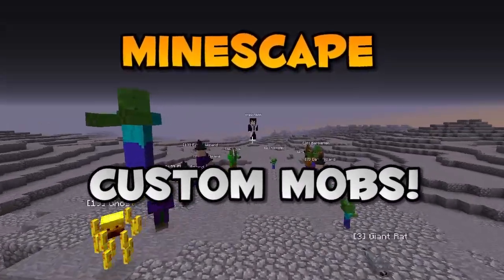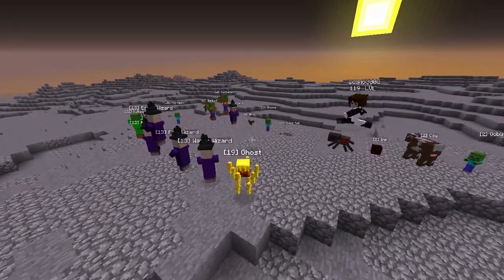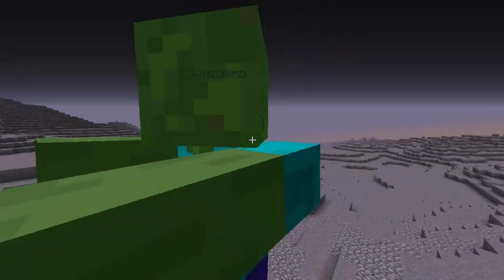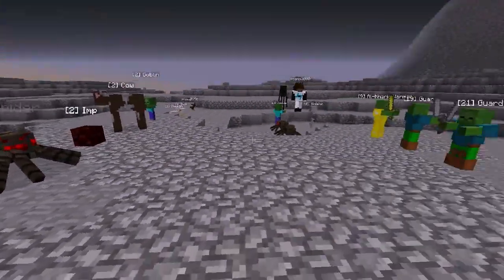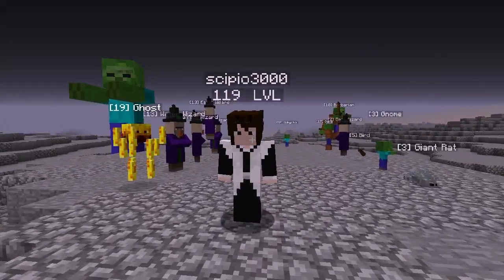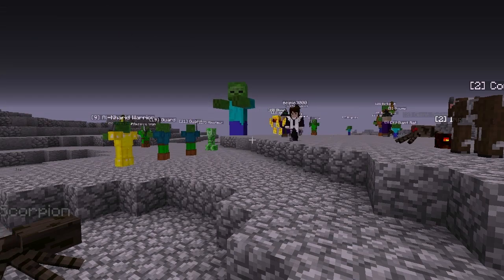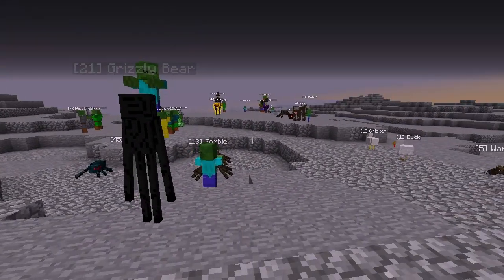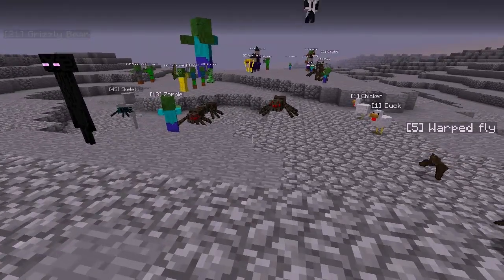Minecraft: Minescape V2 - CUSTOM MOBS IN VANILLA!? (Runescape in Minecraft)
• IP - play.gameslabs.net

Minescape V2 is nearing release! It is in closed beta to VIP's and Youtubers. In this video, Jord and Skip (creator of the Minescape code) showcase the custom mobs that are in the world, every mob has it's own behind the scenes health and damage attributes, making them all unique. They have also been spawned to dedicated sections of the map, which makes for an epic adventure!